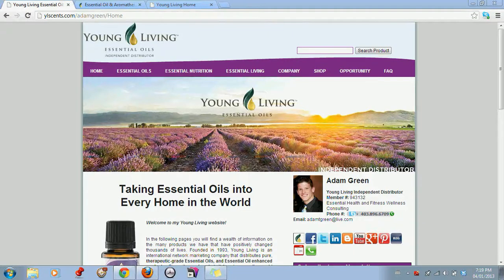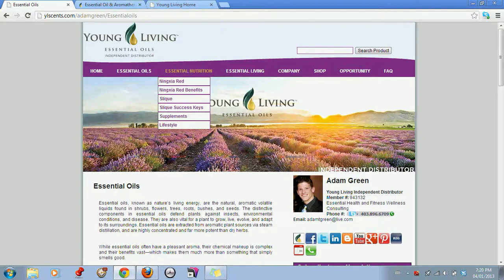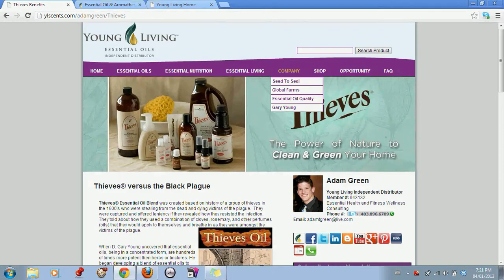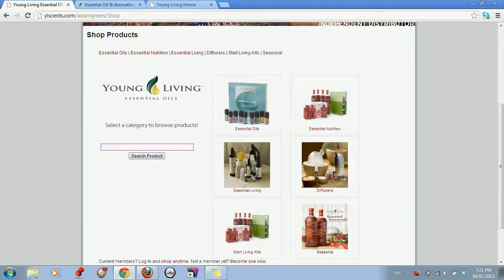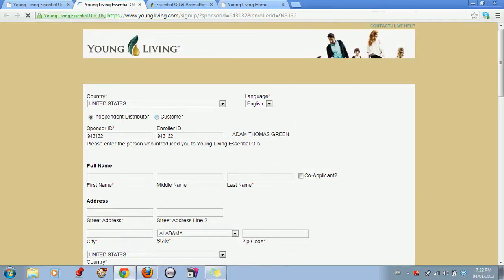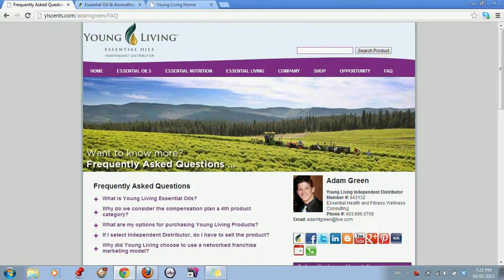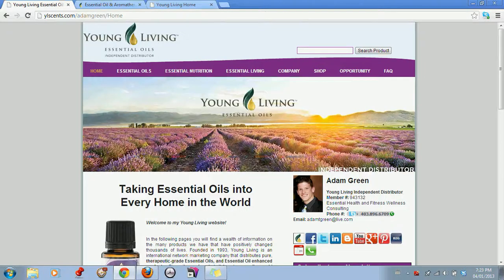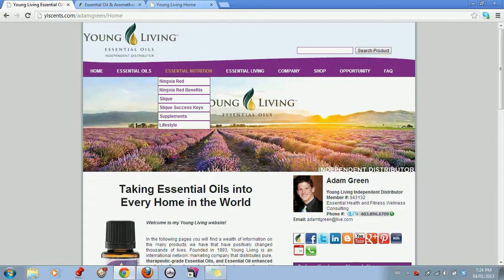YL$cents Front End Overview